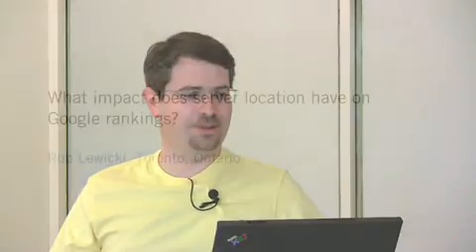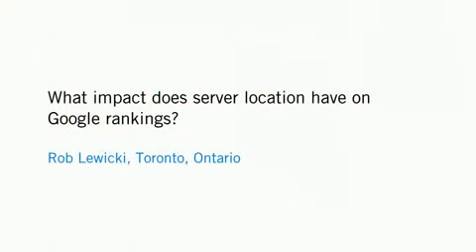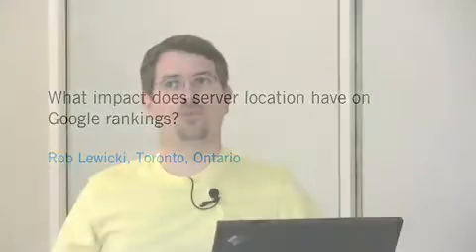Qual o impacto da localização do servidor nos posicionamentos?